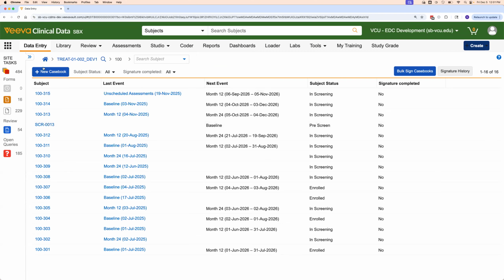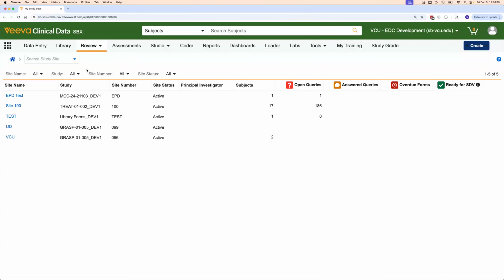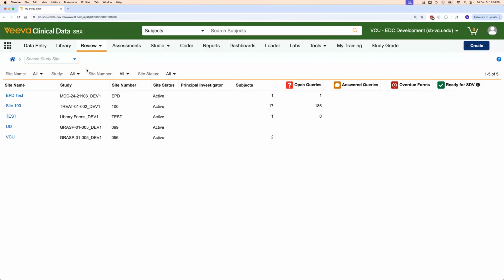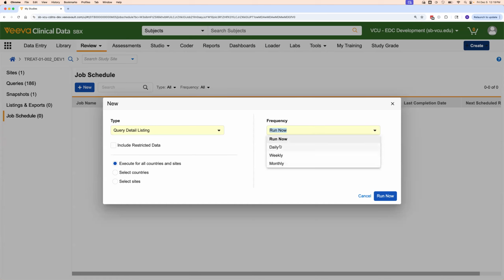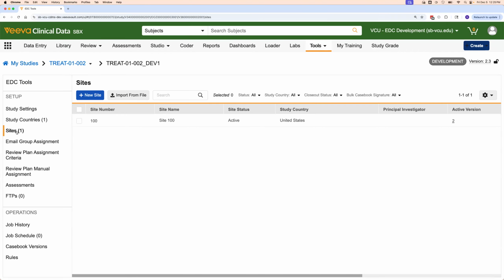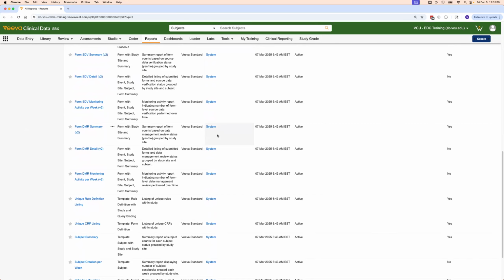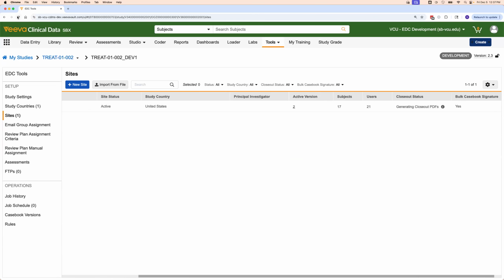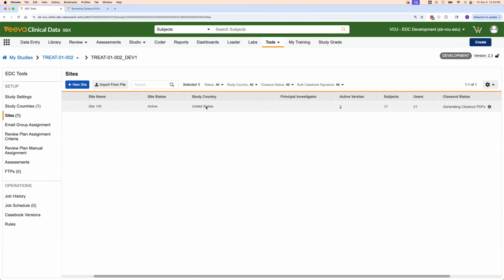Veeva EDC training session 7: Front-End User EDC Study Workflow, Tools & Signatures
Lauren Wallace, MS, RAC- Drugs, Director of Clinical Research Regulatory Affairs, FDA Program Officer, gives an introduction to the EDC study workflow, data entry procedures, available tools and electronic signatures. This is the seventh training session for the Veeva Electronic Data Capture (EDC).